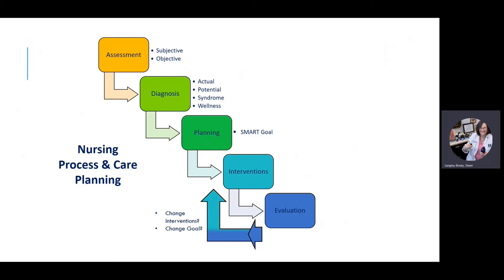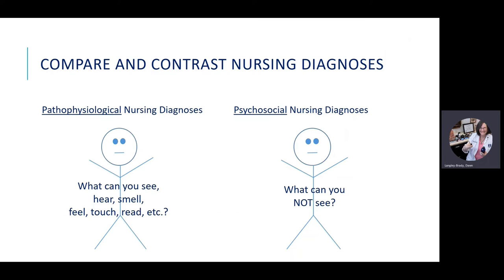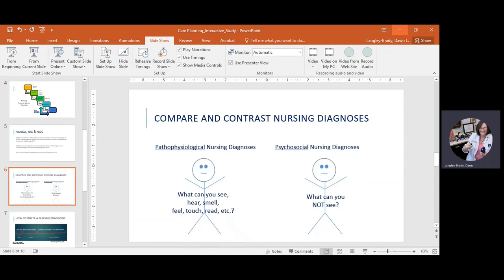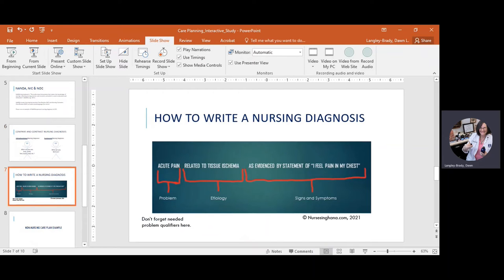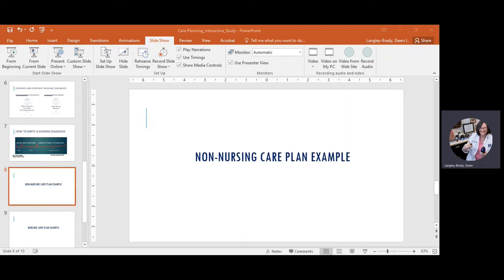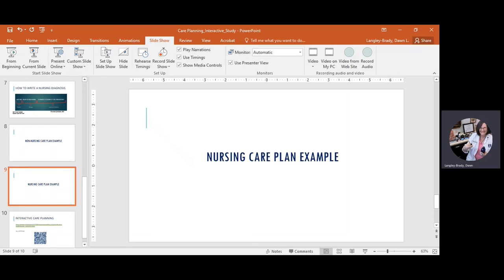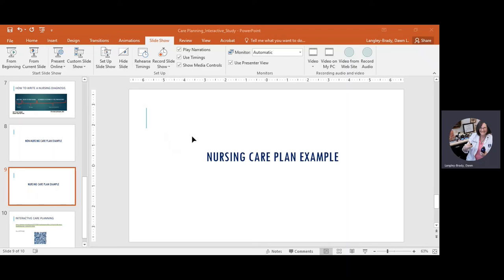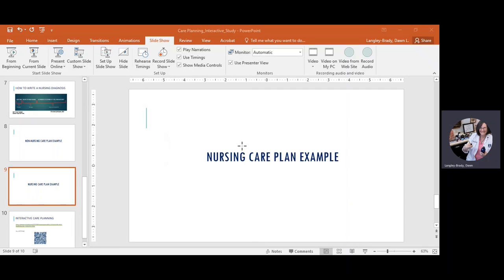Intro to Careplanning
Brief lecture with intro to careplanning. Two documents reviewed were not captured on my screen share and will require student viewing from D2L.